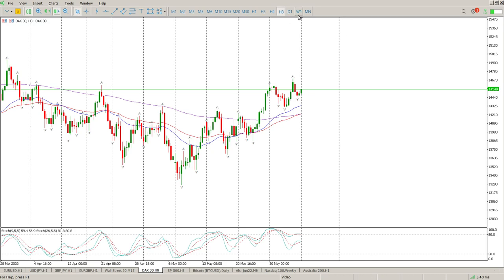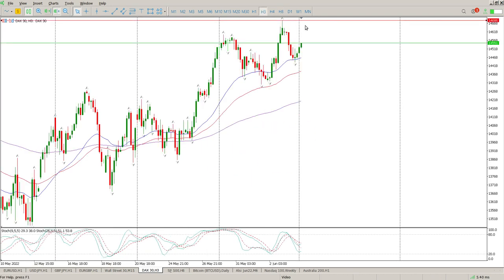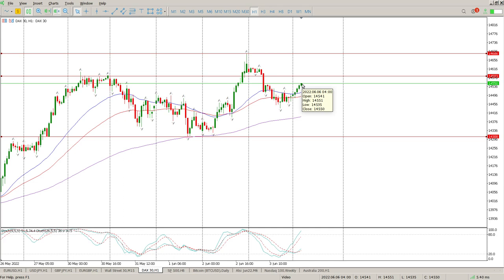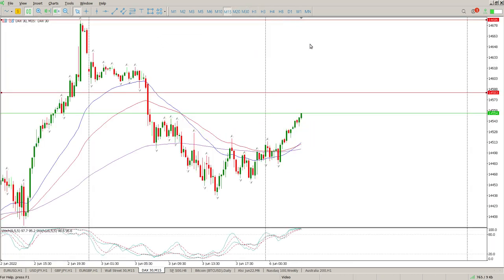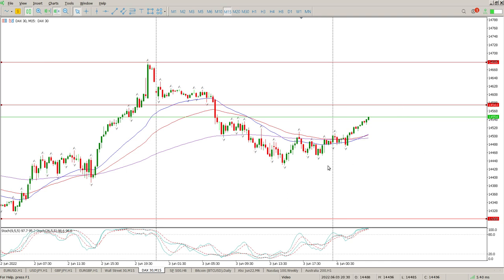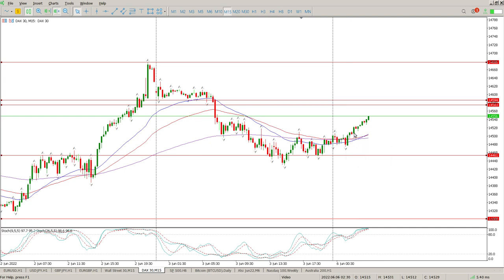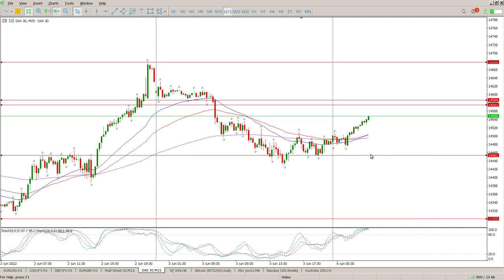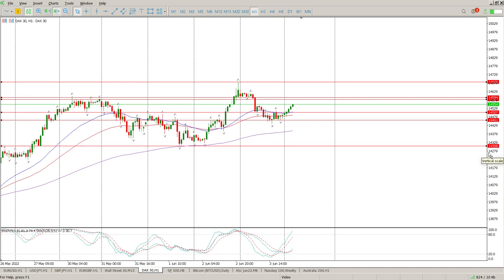DAX 40 Today 6 June 2022 Daily Day Trade Setups and Technical Analysis